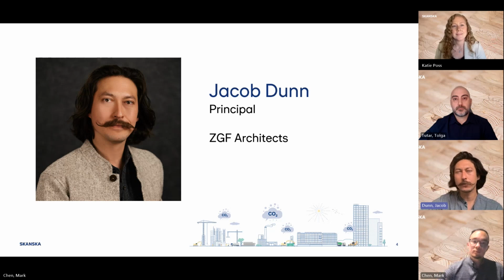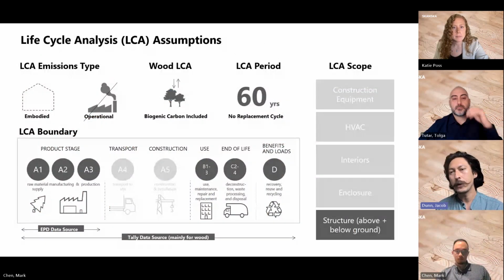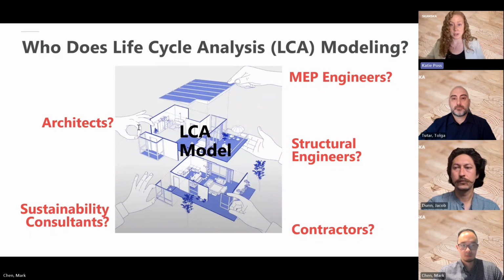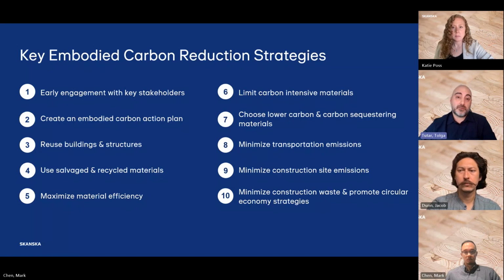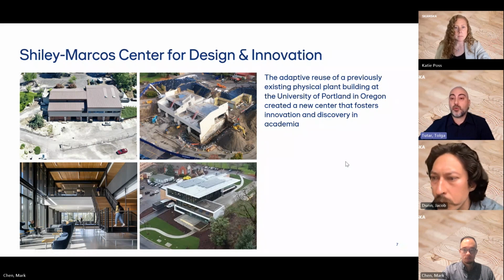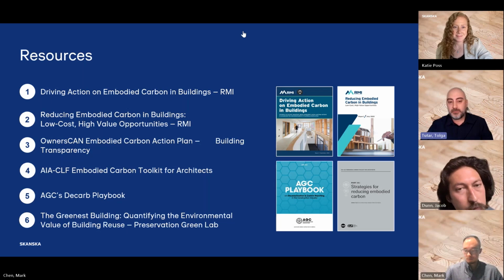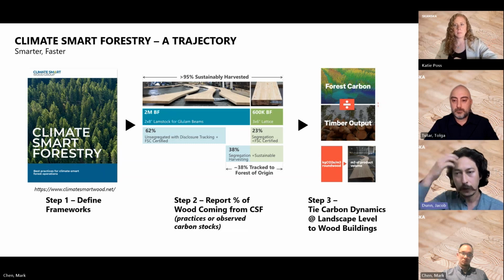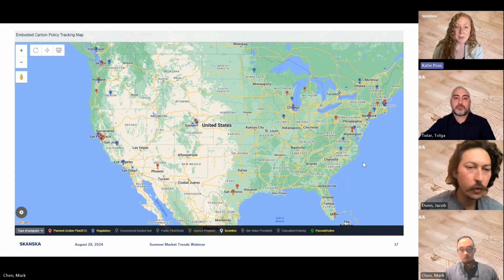Webinar: Decarbonizing Construction - Innovations and Strategies in Reducing Embodied Carbon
Rising temperatures and visible climate impacts demand swift action to protect our planet and our people. For the design and construction industry, embodied carbon remains a significant challenge. The built environment accounts for nearly 40 percent of carbon emissions globally, with 11 percent embodied in construction materials and 28 percent stemming from building operations. Learn about innovative technologies and strategies in decarbonizing the construction material supply chain, and what experts hope for the future.